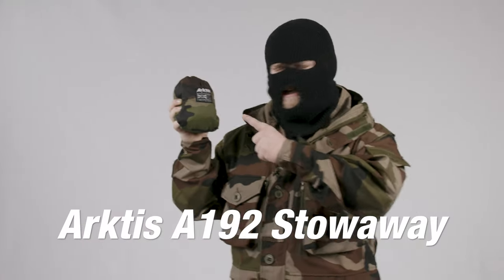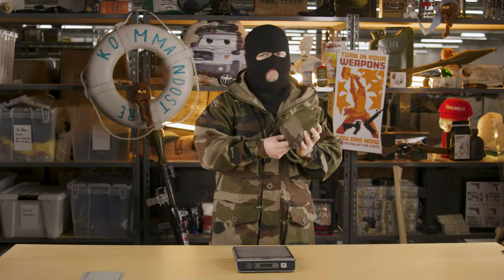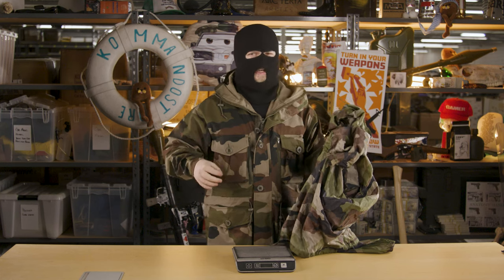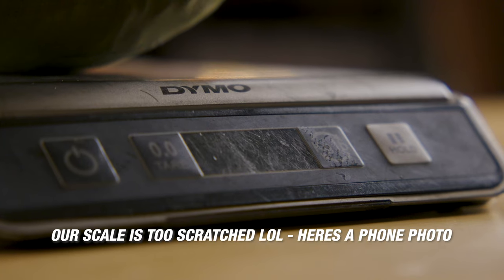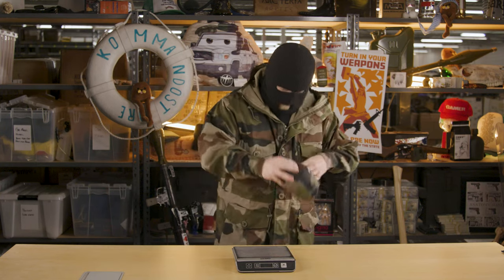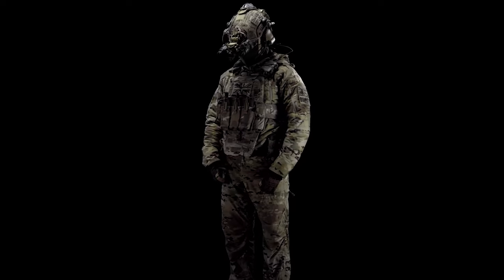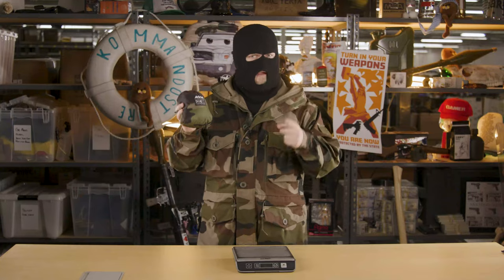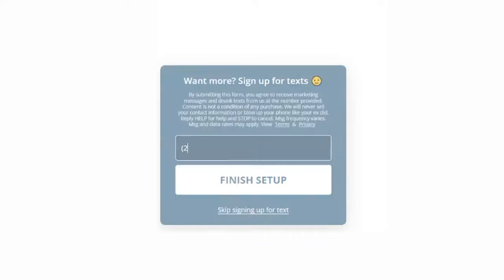Arktis A192 Stowaway Shirt Overview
The 'Stowaway' by Arktis has quickly grown to be one of our favorite things out of their catalog with it's hyper-minimalist build and convenient stuff sack, but it's one of the items that's going to be going away Monday @ midnight.

We wanted to take a closer look at it before it leaves our store, and make sure you guys get in on the batch shipment so you don't have to wait until 2024 for the next one.

We expect the batch shipment to be heading out of the UK in the coming weeks, and we'll keep everyone who ordered this batch updated if anything changes.Remember: Optiview Camo also leaves our store at the end of the year - if you've been eyeing one of the pieces now at 20% off, get in while they're still up.